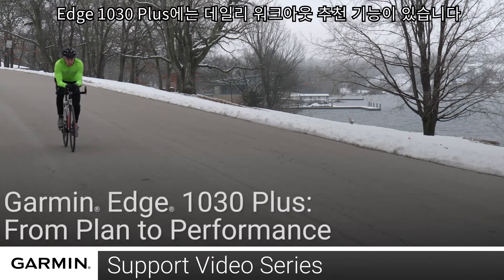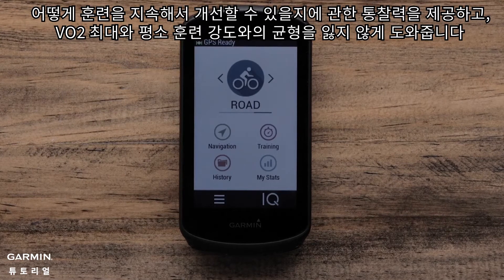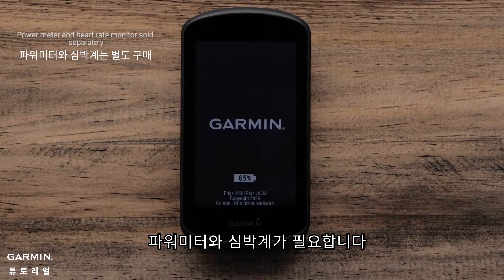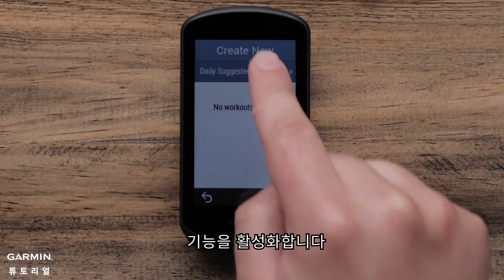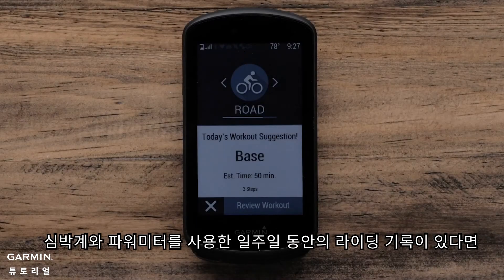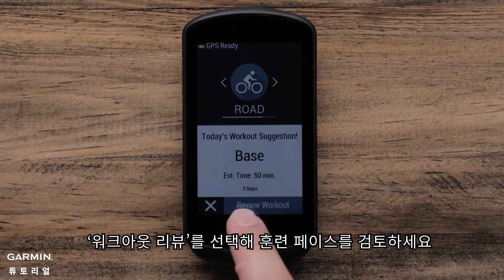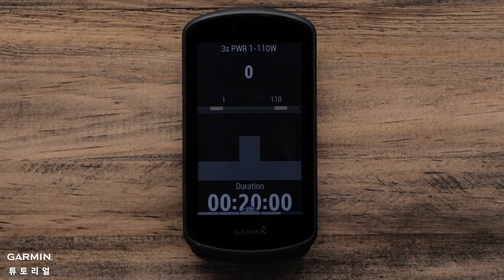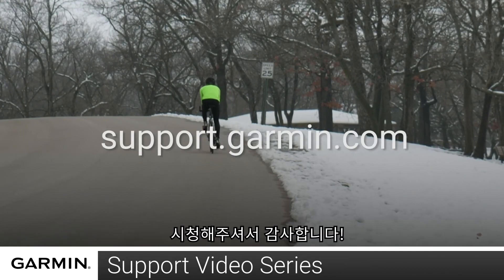[튜토리얼] Edge 1030 Plus 기능 소개: 데일리 워크아웃 추천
본 영상에서는 Garmin Edge 1030 Plus에서 데일리 워크아웃 추천 기능을 어떻게 설정하는지를 배워봅니다.